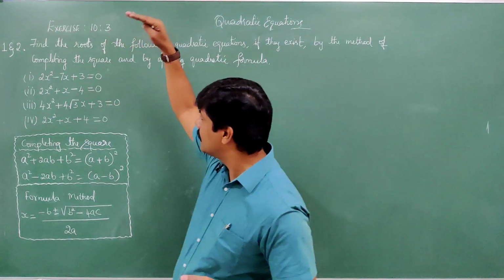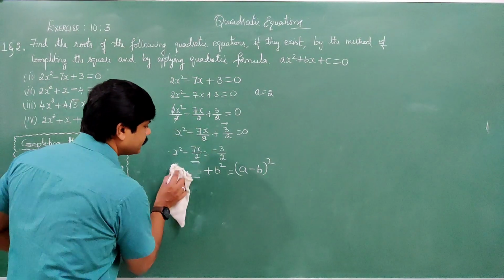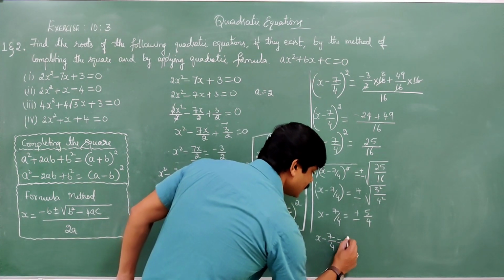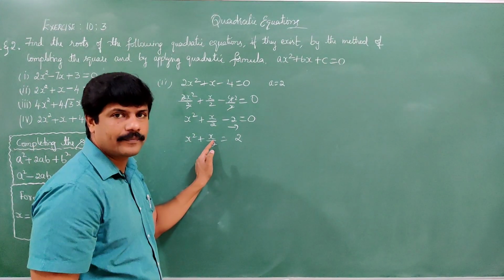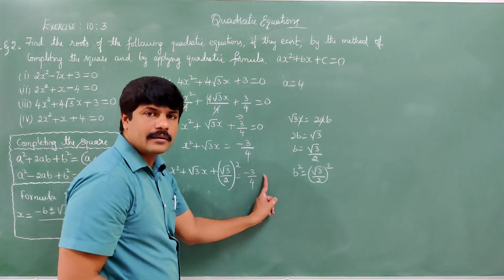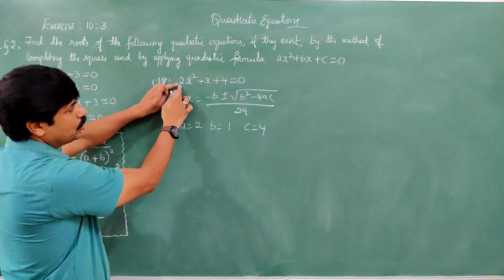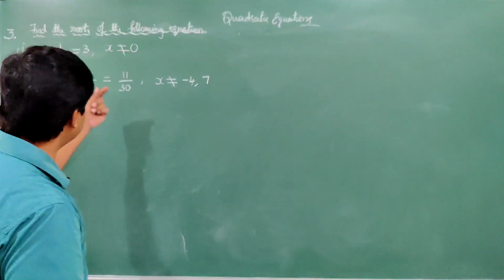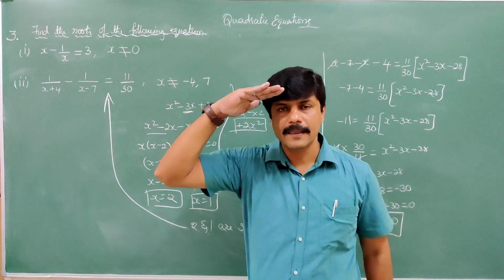Quadratic equations Exercise 10.3 Class 10 NCERT Part 1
Find the roots of the following quadratic equations, if they exist, by the method of completing the square.

(i) 2x2−7x+3=02x2−7x+3=0

(ii) 2x2+x−4=02x2+x−4=0

(iii) 4x2+4√(3)x+3=04x2+4(3)x+3=0

(iv) 2x2+x+4=0

Find the roots of the quadratic equations given in Q1 above by applying quadratic formula.

Find the roots of the following equations:

(i) x−1x=3,x≠0x−1x=3,x≠0

(ii)

1x+4−1x−7=1130,x≠−4,71x+4−1x−7=1130,x≠−4,7